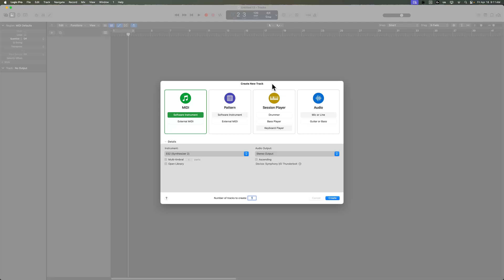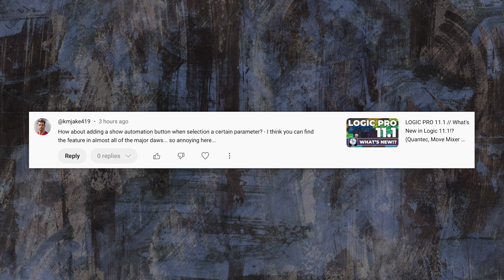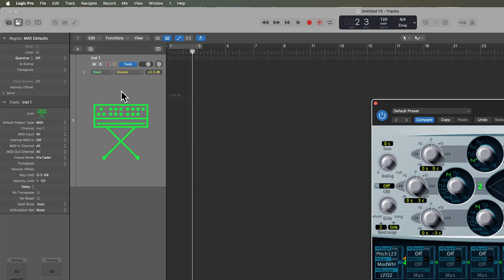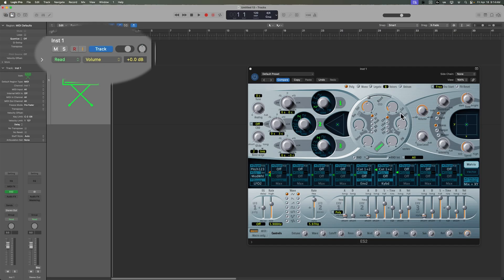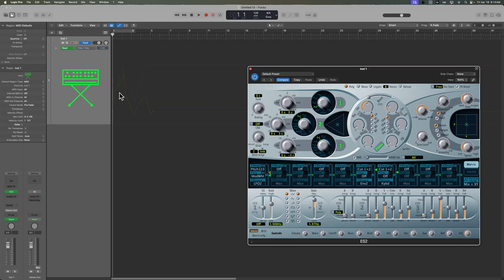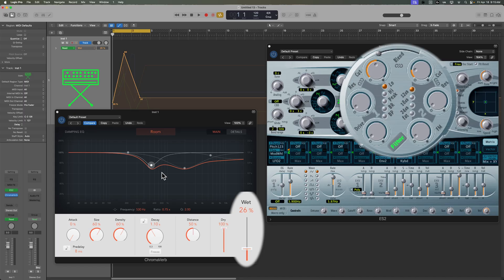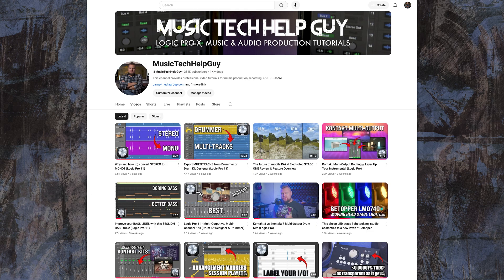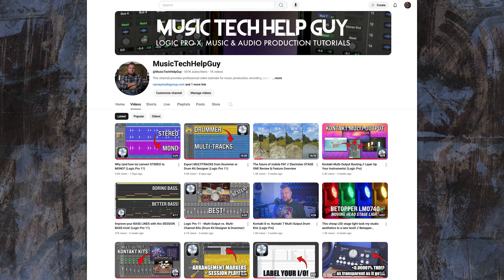Autoselect any automation parameter! (Logic Pro 11)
In this video I demonstrate how to instantly select any automation parameter using the "Autoselect Automation Parameter in Read Mode" option in Logic Pro. Enjoy!

Chapters:
0:00 Overview
0:52 The Slow Way
1:42 Autoselect Automation Parameter
3:23 Wrap-Up